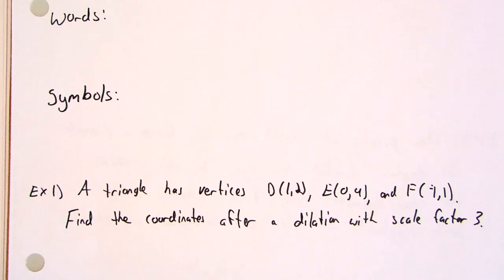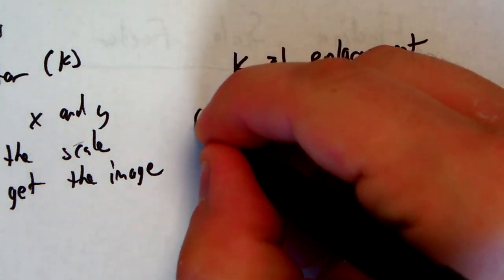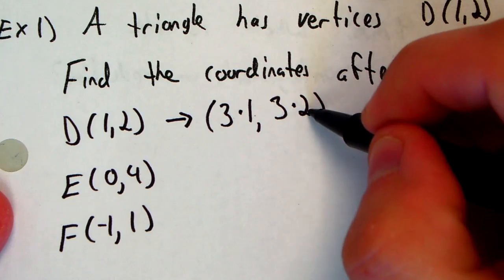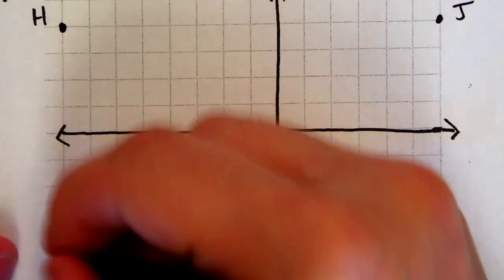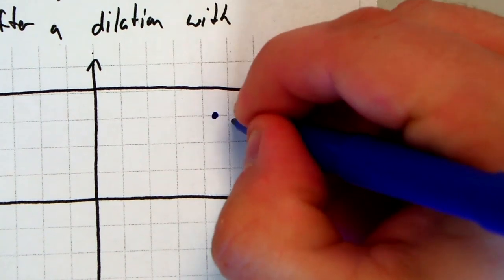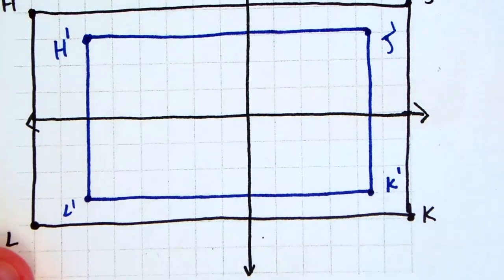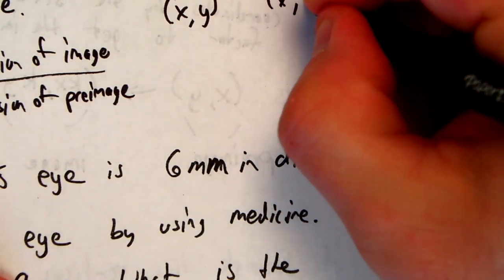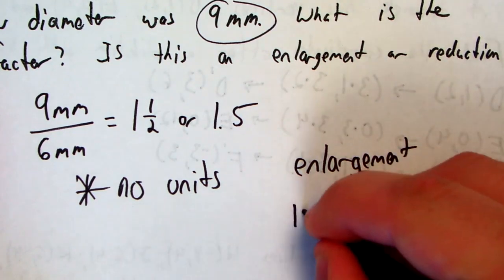Ch. 6 Lesson 4: Dilations